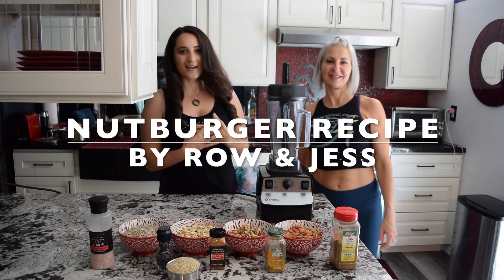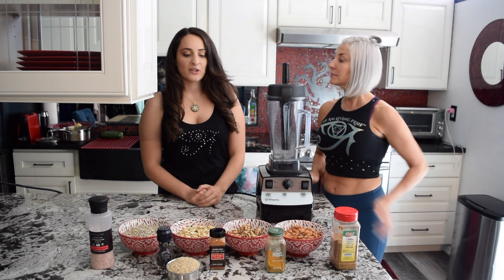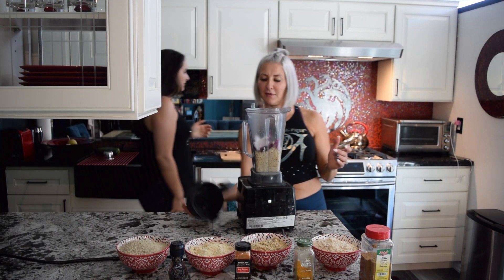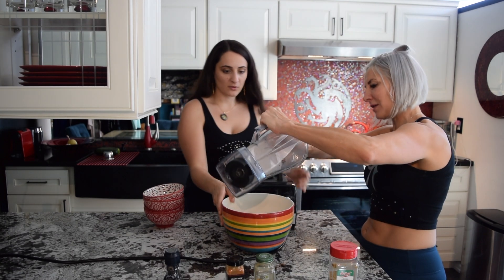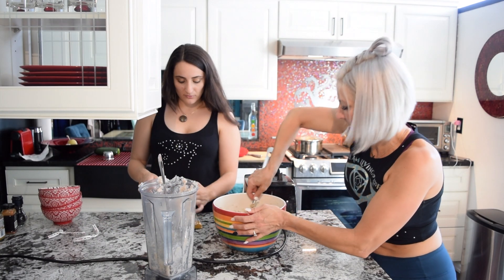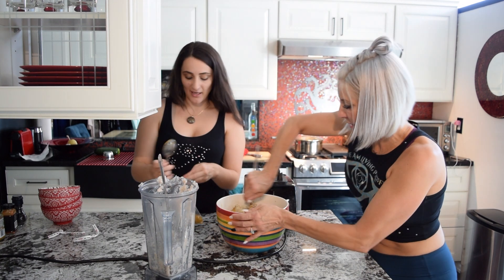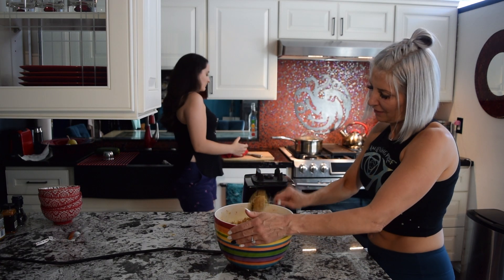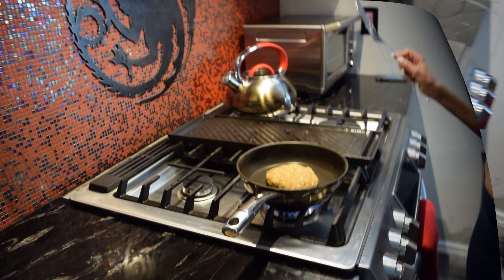Nutburger Recipe - Plant Based Vegan - by Row & Jess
This recipe is so delicious!  We hope you enjoy the video.

Ingredients:
- 2 Cups of Raw Cashews
- 2 Cups of Raw Almonds
- 2 Cups of Raw Walnuts
- 2 Cups of Raw Sunflower Seeds
- 1 Cup Cooked Brown Rice
- Half a red onion
- 2 or 3 garlic cloves

Spices:
- Cumin
- Curry powder
- Cayenne
- Salt
- Pepper